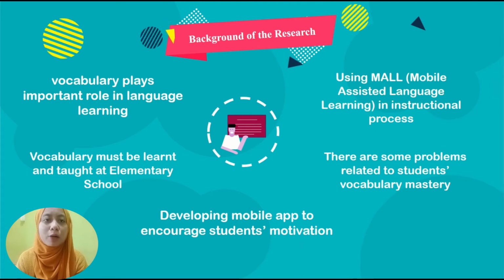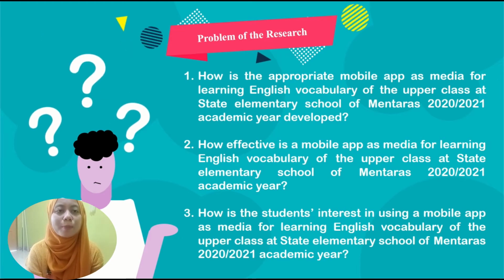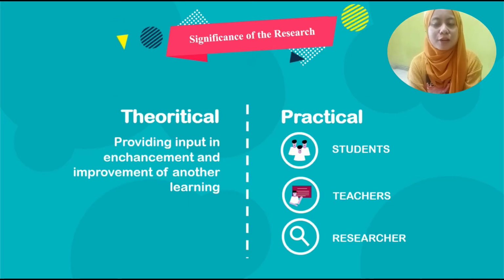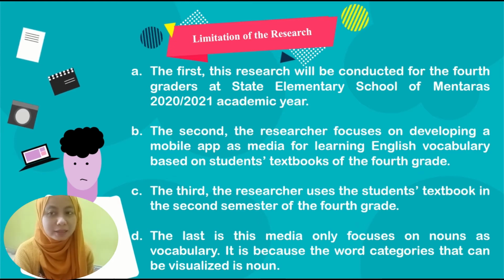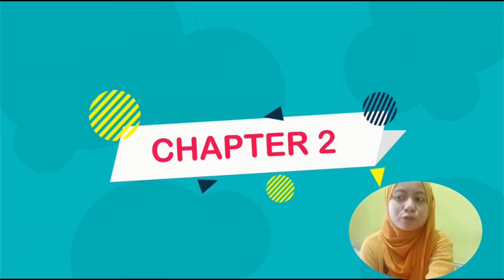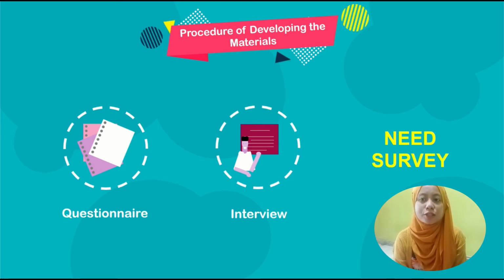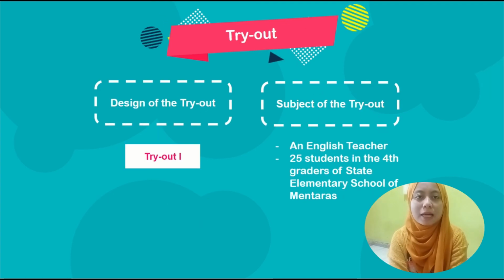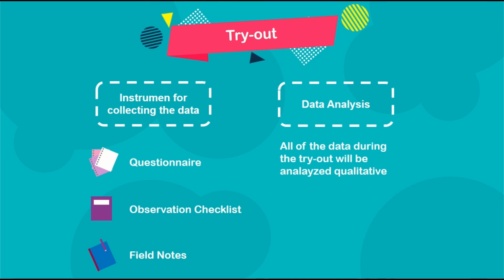INTRODUCING UNDERGRADUATE THESIS, DEVELOPING MOBILE APP FOR LEARNING VOCABULARY AT PRIMARY SCHOOL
In Indonesia, the term thesis is used specifically to refer to master's theses. The undergraduate thesis is called skripsi, while the doctoral dissertation is called disertasi. In general, those three terms are usually called as tugas akhir (final assignment), which is mandatory for the completion of a degree. Undergraduate students usually begin to write their final assignment in their third, fourth or fifth enrollment year, depends on the requirements of their respective disciplines and universities. In some universities, students are required to write a proposal skripsi or proposal tesis (thesis proposal) before they could write their final assignment. If the thesis proposal is considered to fulfill the qualification by the academic examiners, students then may proceed to write their final assignment. The undergraduate thesis entittled INTRODUCING UNDERGRADUATE THESIS, DEVELOPING MOBILE APP FOR LEARNING VOCABULARY AT PRIMARY SCHOOL is research and development done by the student at Qomaruddin University Gresik.